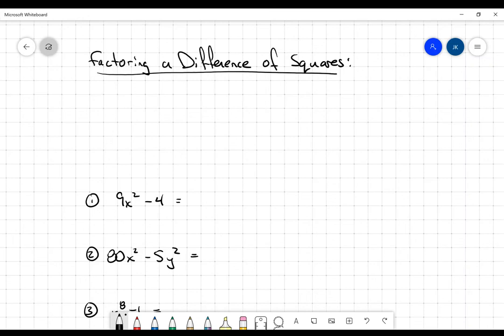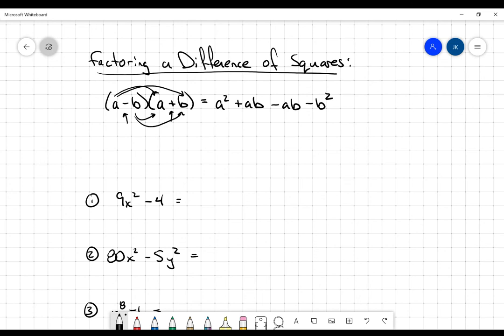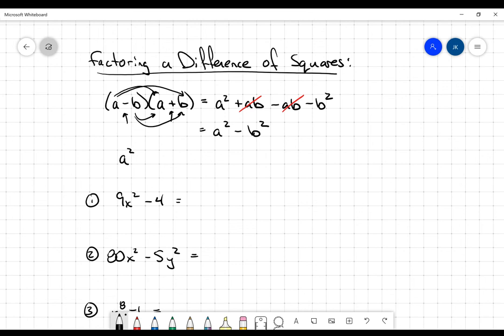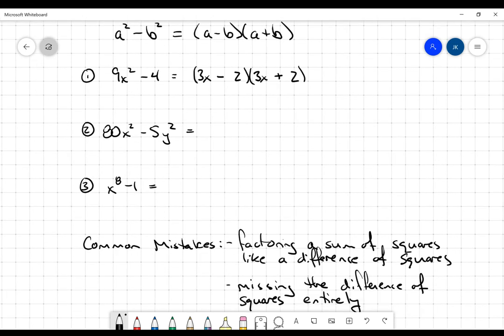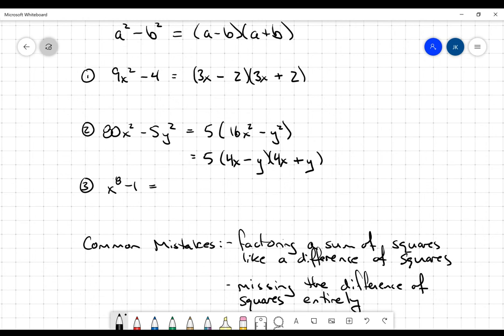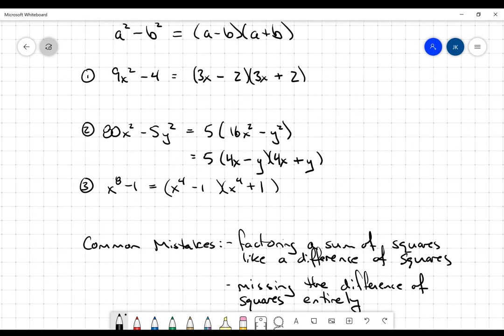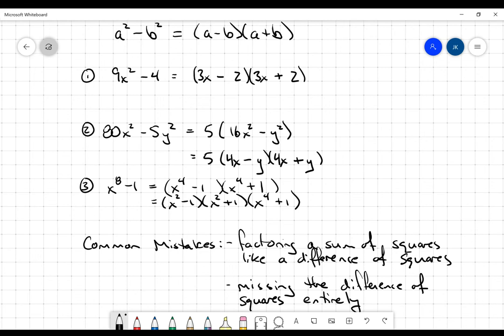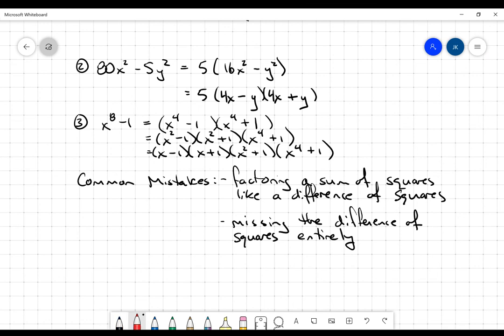Difference of Squares Factoring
This video is a quick review of difference of squares factoring